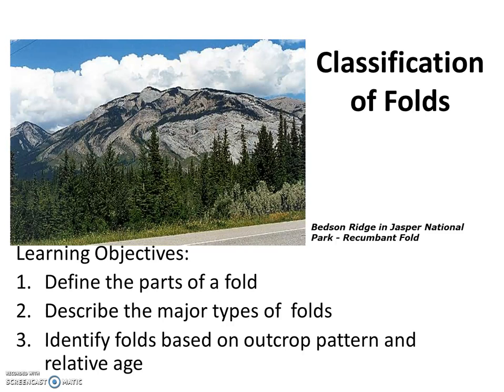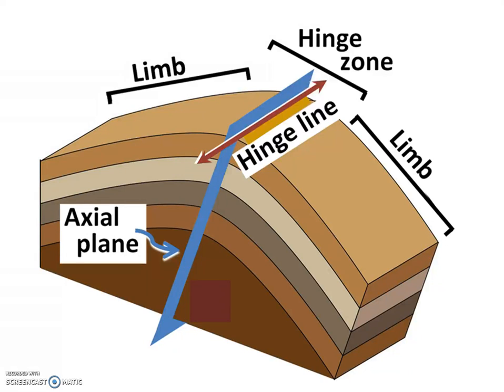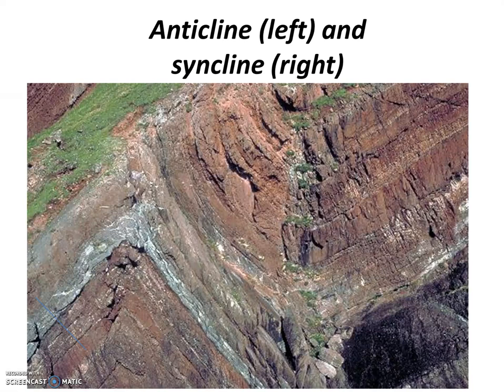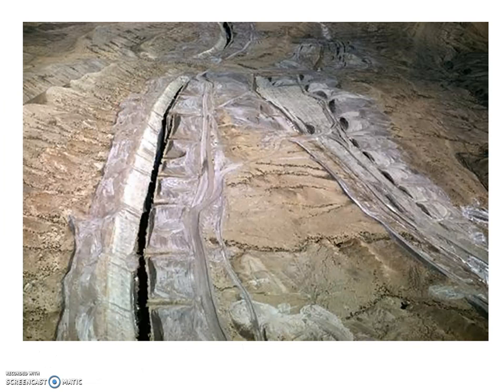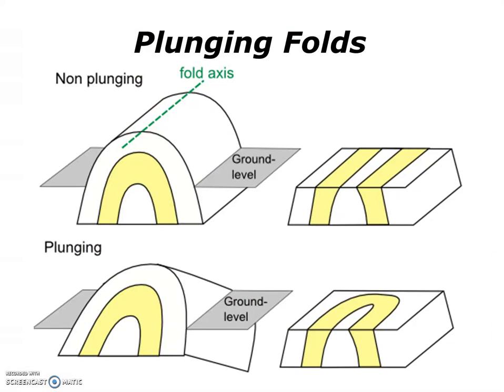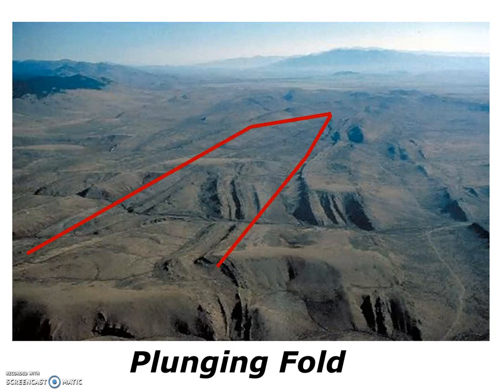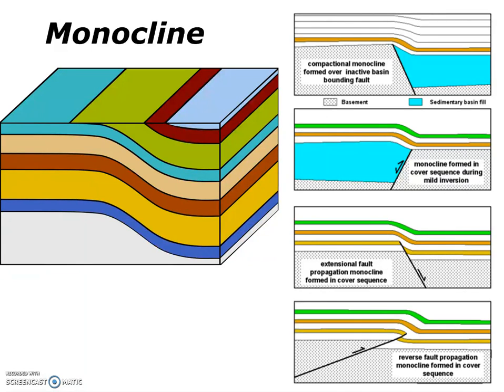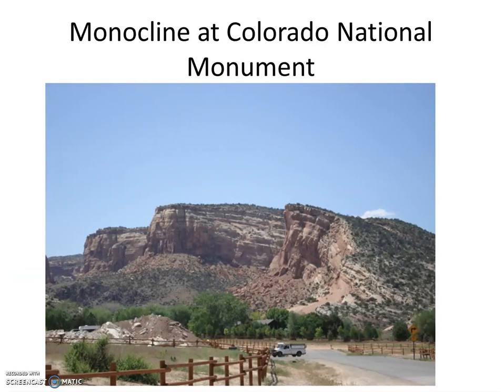Classification of Folds